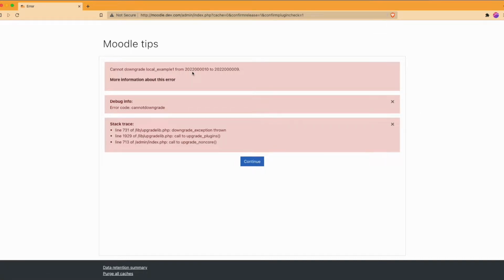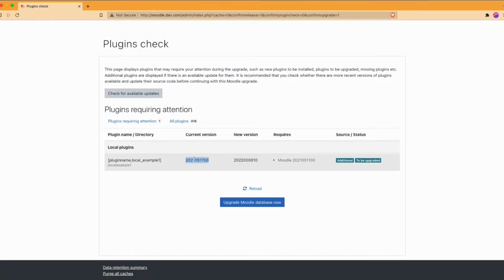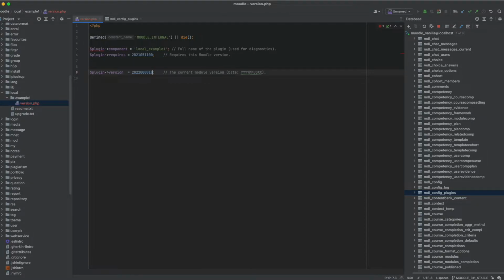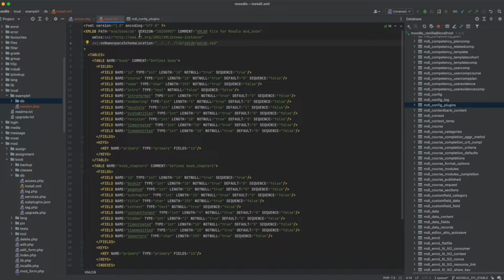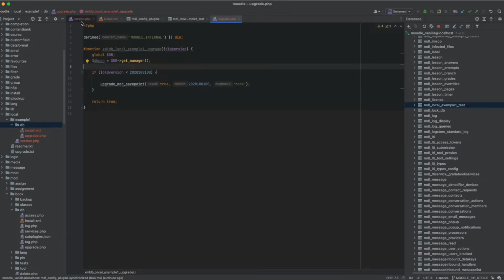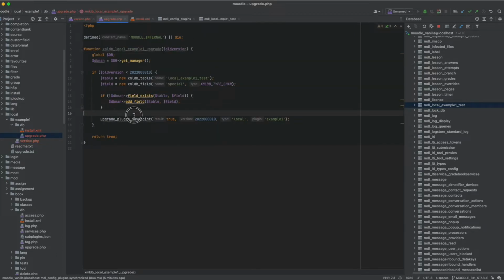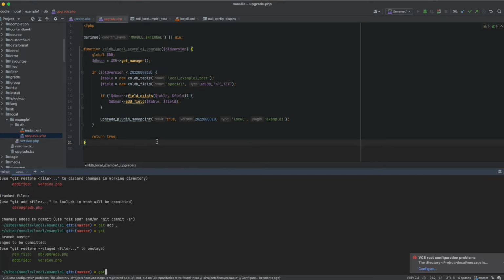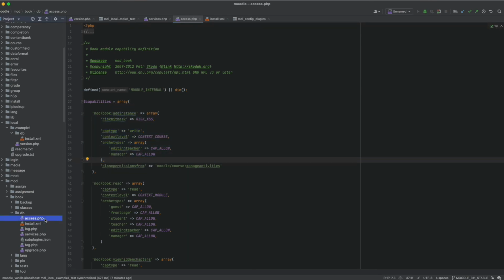Moodle error tutorial - plugin 'Cannot downgrade' error. What it is and how to deal with it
This is a pretty common error in Moodle development I've run into, when you're switching switching between plugin versions you can run into this error.

Hopefully this helps someone when they run into this error, to know what is happening, and understand some parts of how to deal with it and the drawbacks.

Upgrading a plugin is a one way trip in Moodle. You need to be sure you want to upgrade, it's very hard to go back. Backups of the database are important.

Commands used in this video:
php admin/cli/upgrade.php
php admin/cli/uninstall_plugins.php --plugins=local_example1 --run
git init
git add db/install.xml
git add version.php
git commit -m"init v1"
go -b old  (git checkout -b old)
gst - git status

Error message:
Cannot downgrade local_example1 from 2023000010 to 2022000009.
More information about this error Debug info: Error code: cannotdowngrade
Stack trace:
• line 731 of /lib/upgradelib.php: downgrade_exception thrown
• line 1929 of /lib/upgradelib.php: call to upgrade_plugins()
• line 713 of /admin/index.php: call to upgrade_noncore ()